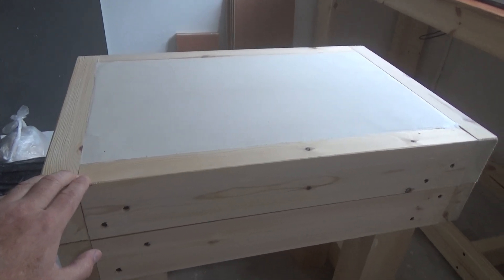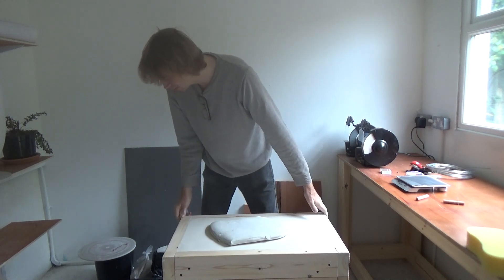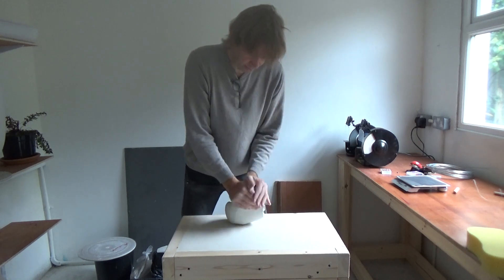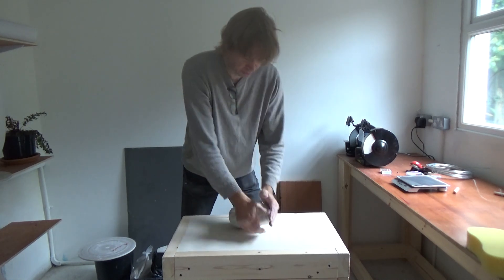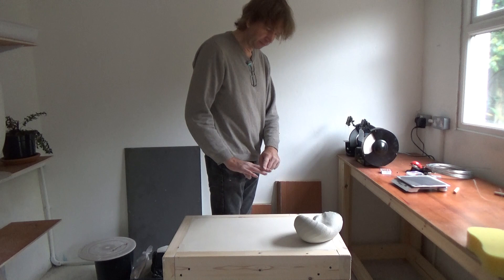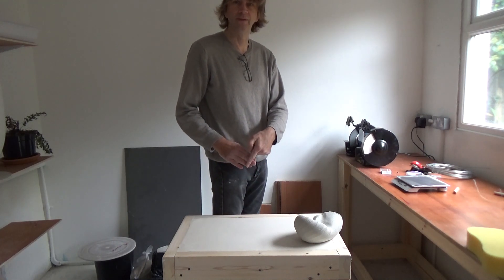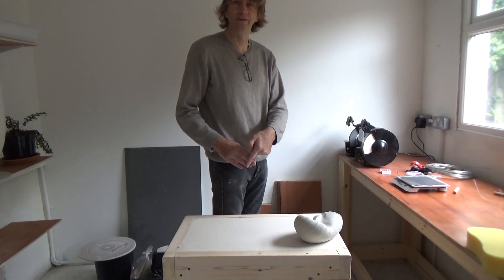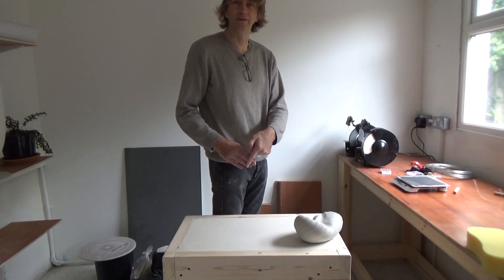Wedging table part 1 - what's it for?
What is a wedging table and why would you want one?